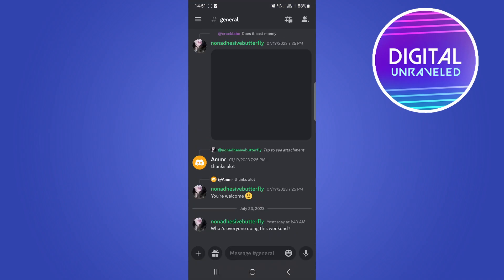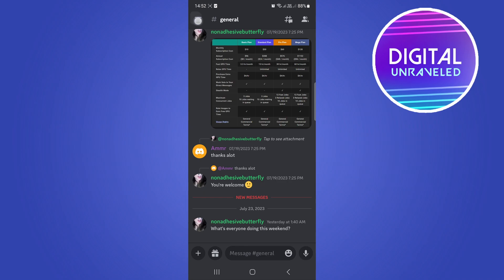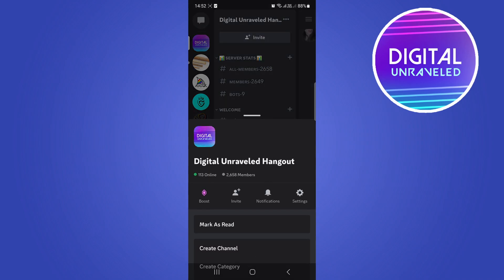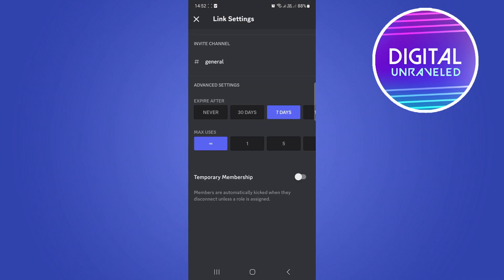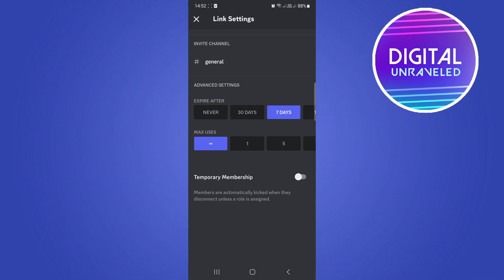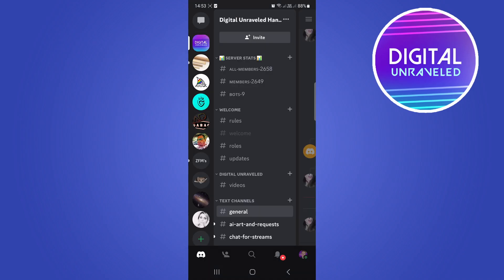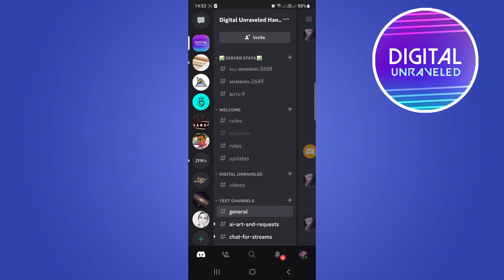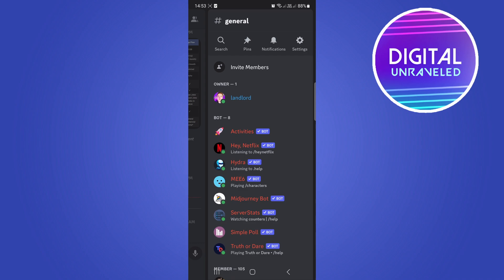How To Fix Not Being Able To Join Discord Server (Guide)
Learn How To Fix Not Being Able To Join Discord Server